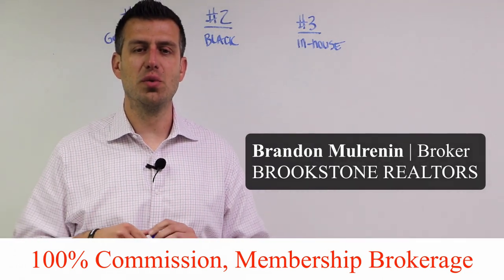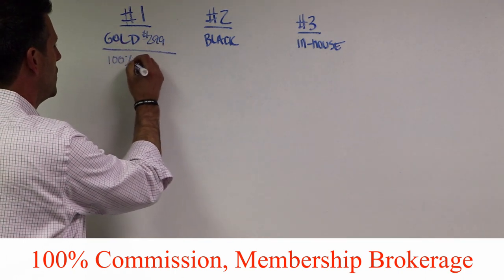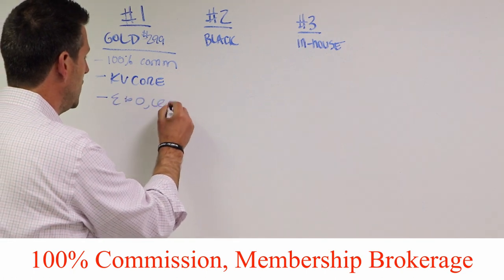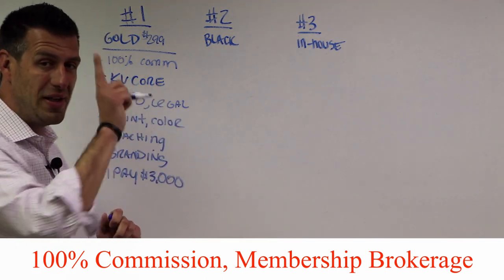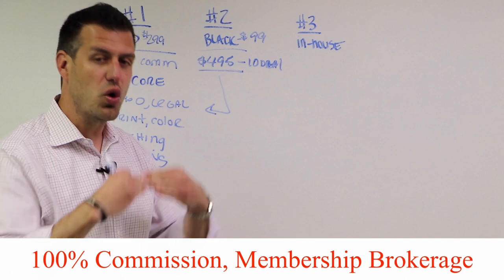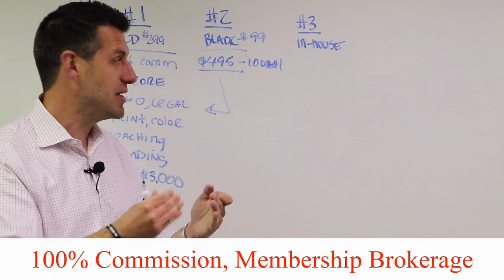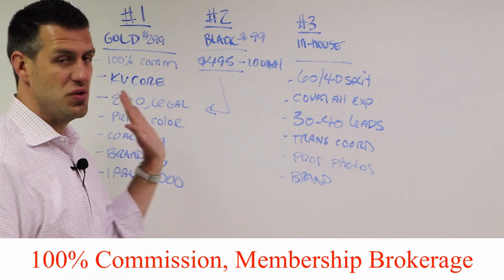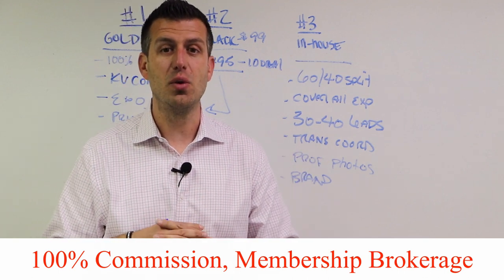Brookstone Realtors 100% Commission, Memberships Explained